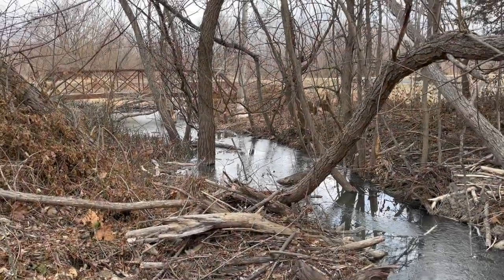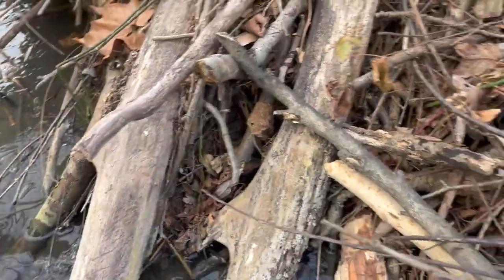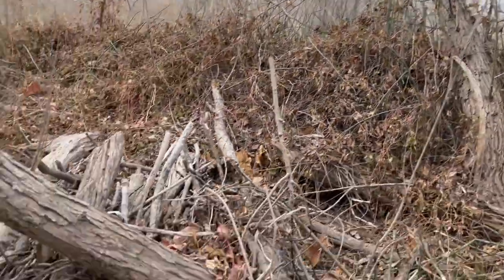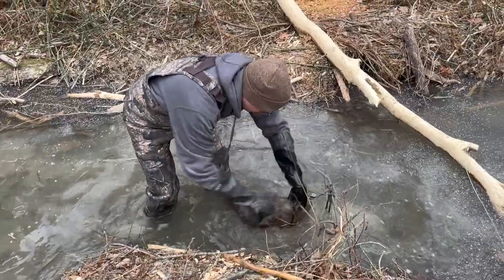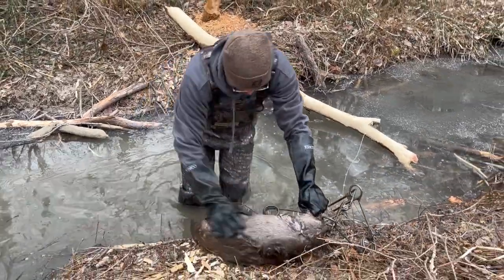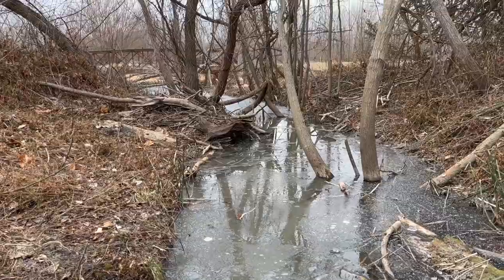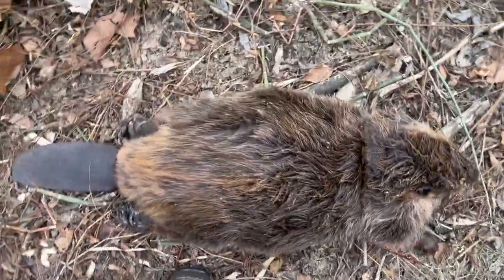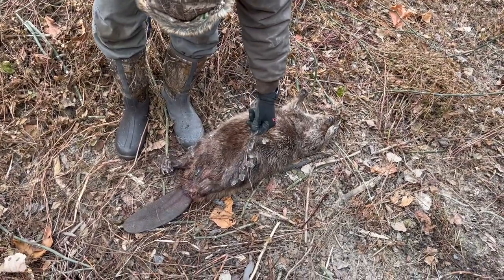FIRST NIGHT DOUBLE! Small Creek Beaver Trapping! S2 E7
After catching our first GIANT beaver we set out to catch some more! First stop is this tiny creek that has tons of busy beaver damage. First check and three traps produce a double of young beavers!

Plainsmen Outdoors